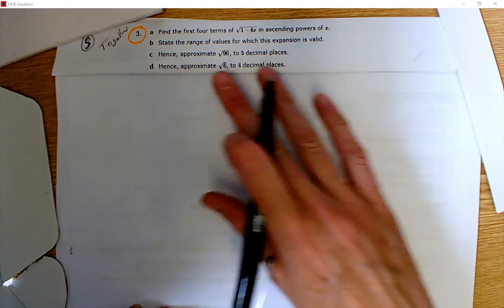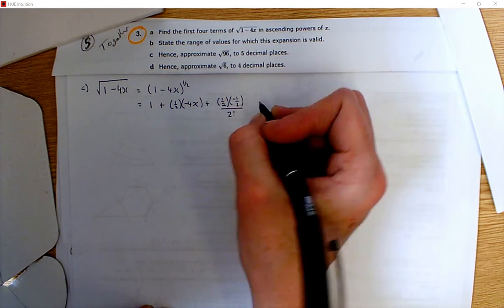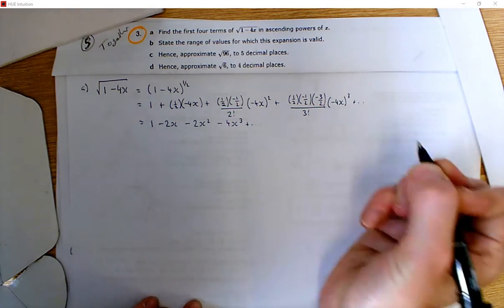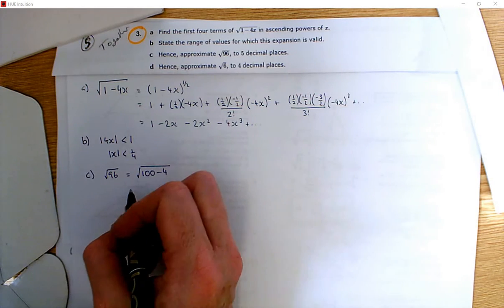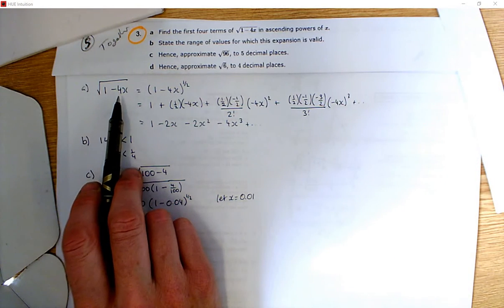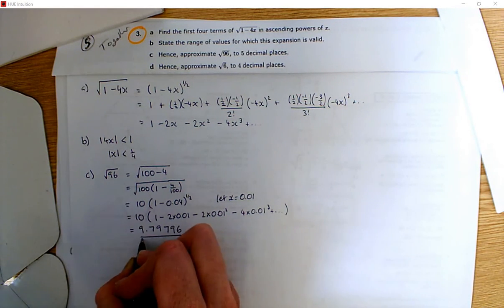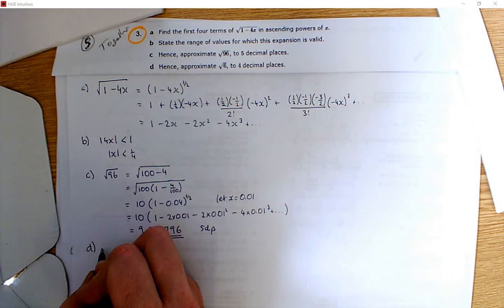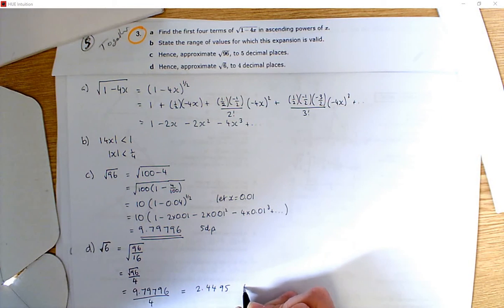Binomial series lesson 4 example 5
This video goes through an example of using the binomial series to approximate a value (a-level maths).